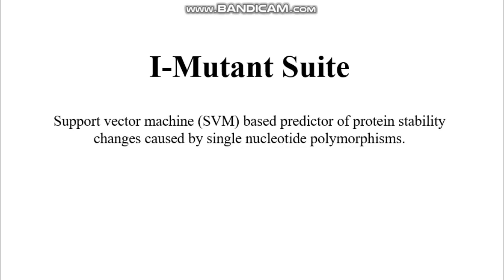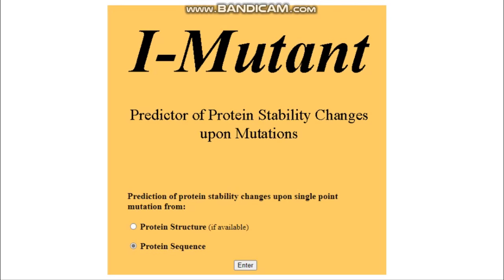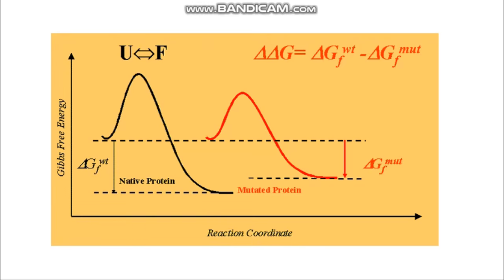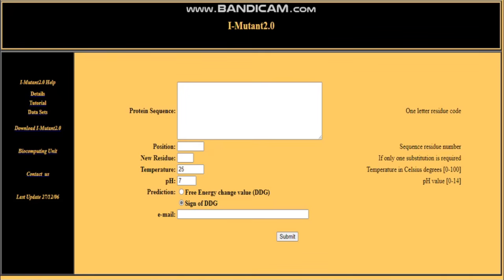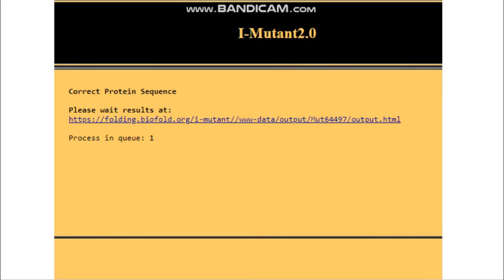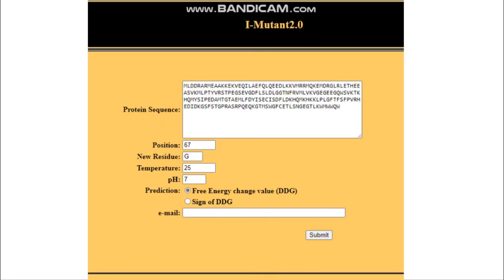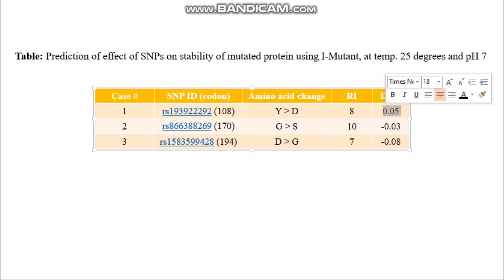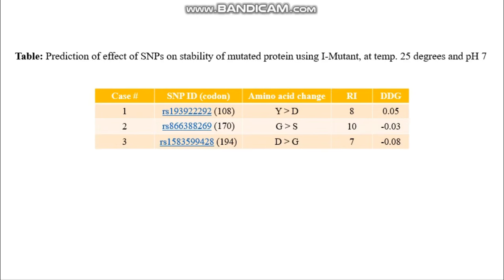I-Mutant (Part 1)